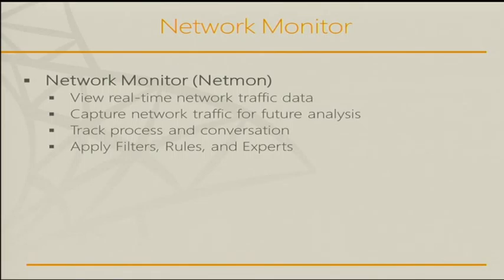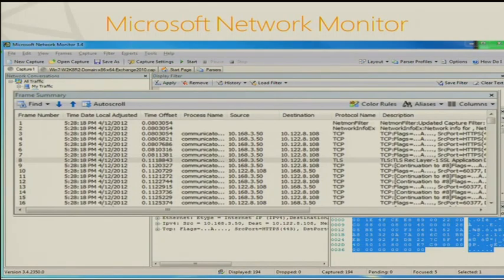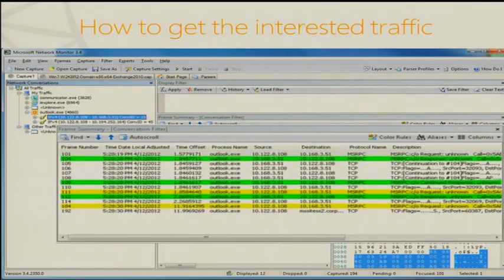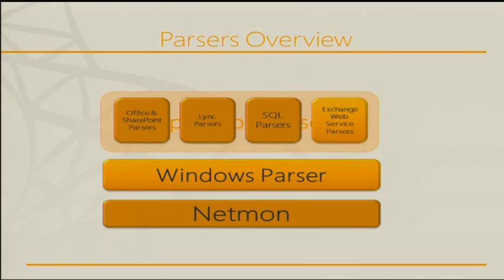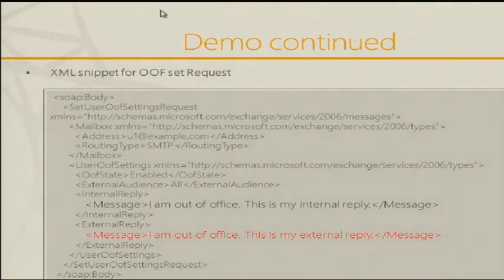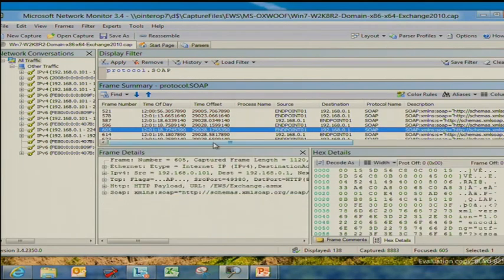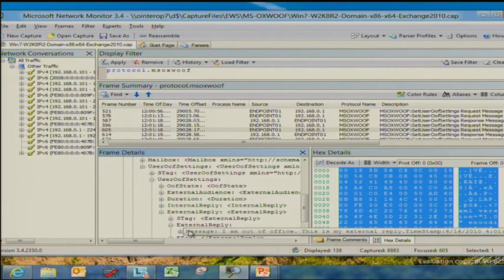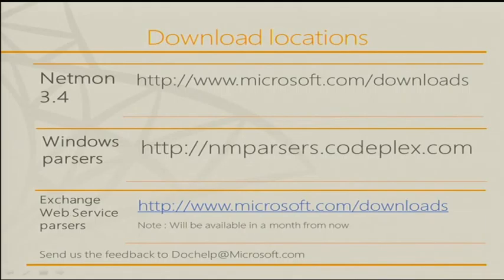Windows Identity and Exchange Protocols Plugfest 2012 Exchange Web Services Network Monitor Parsers